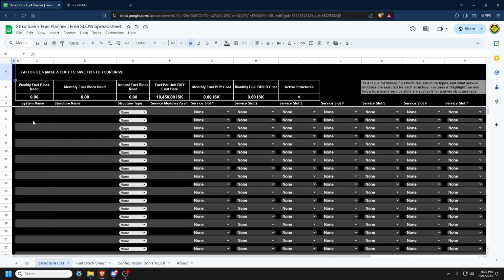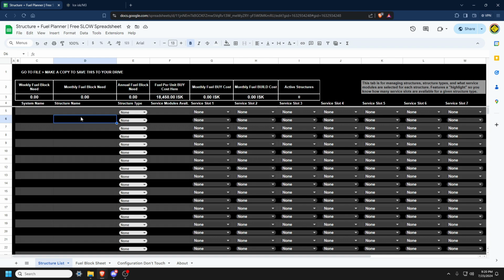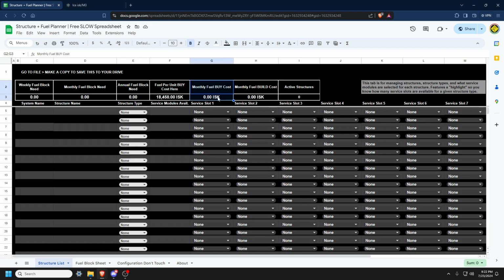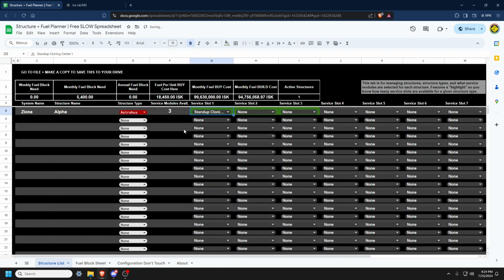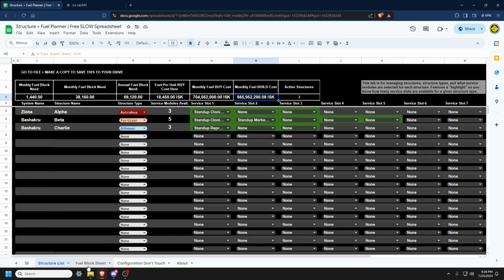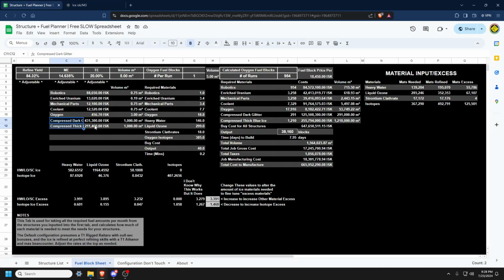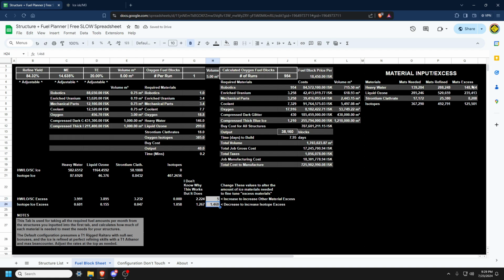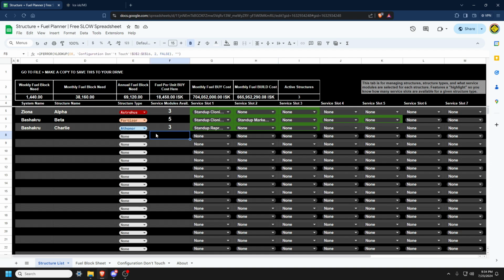Plan Your Structures Like a PRO – Free EVE Online Spreadsheet Tool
Lynne Rankin has developed and provided a spreadsheet that you can copy and use to manage your structure and monthly fuel calculations!

Chapters:
0:00 Intro
0:06 Problem Statement
2:00 Tutorial - Structure Management
5:52 Tutorial - Fuel Management
10:00 Outro

Are you looking for a Corporation and Alliance to join? Look no further than Slow Children At Play! We are a group of misfits and nerds who like to make things go boom and make money, and make a lot of memes and have good fights.

Want to talk about joining us? Hit up Lynne Rankin in-game to learn more!
New to EVE Online and want 1,000,000 free skillpoints, even if you've had an account for a while? Use this link to go to EVE Online's official recruiter

This material is used with limited permission of CCP Games.